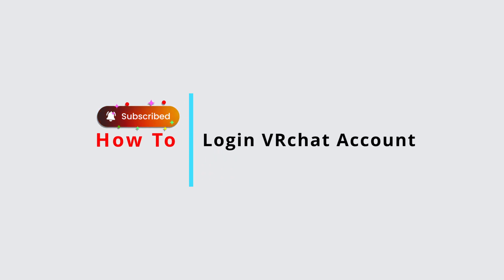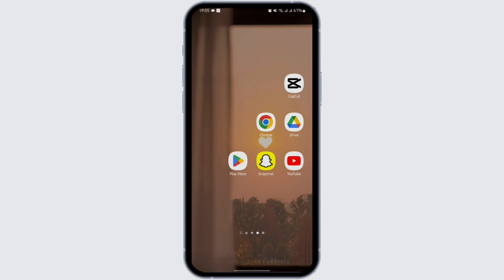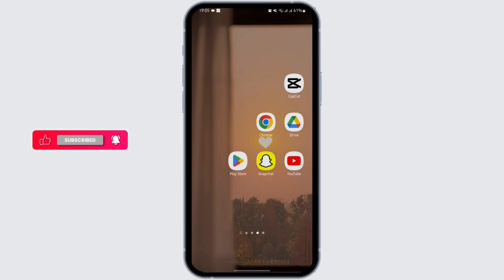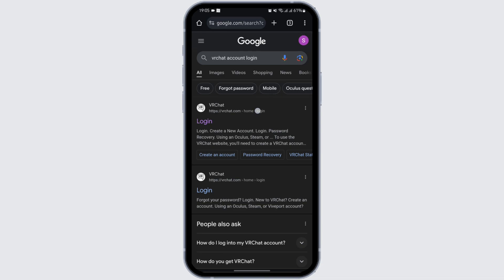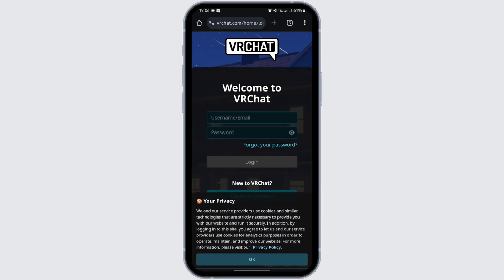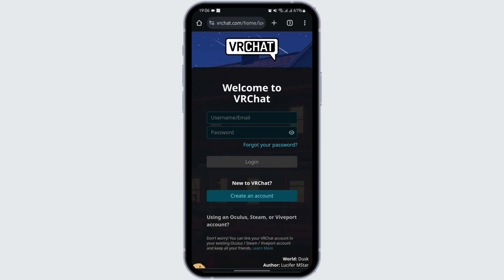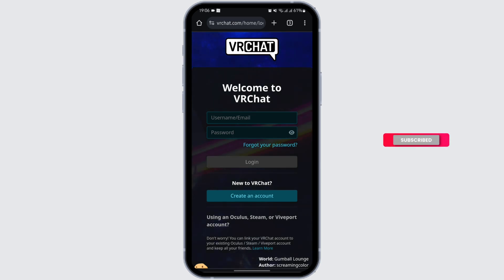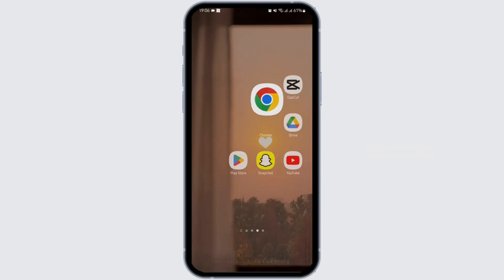How To Login Into VRchat Account? (2024)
In this video tutorial, we'll provide you with step-by-step instructions on how to login into your VRChat account using various devices and platforms. Whether you're using a VR headset, a desktop computer, or a mobile device, we'll cover the login procedures to ensure you can access VRChat seamlessly.

👋 Welcome to Official Help Desk! In this tutorial, we'll guide you through the process of logging into your VRChat account in the year 2024. Whether you're a seasoned VRChat user or a newcomer looking to explore virtual reality worlds, knowing how to login to your VRChat account is essential for accessing the platform's immersive experiences.

Don't forget to like the video if you found it helpful, and share it with friends or fellow VR enthusiasts who might also benefit from this tutorial on VRChat account login in 2024.

📱 Timestamps:

0:00 - Introduction
0:05 - How To Login Into VRChat Account
0:15 - Step-by-Step Login Process